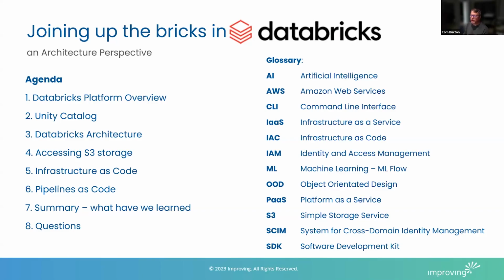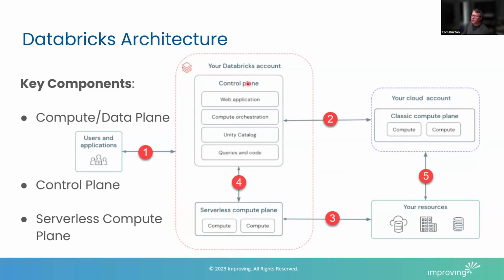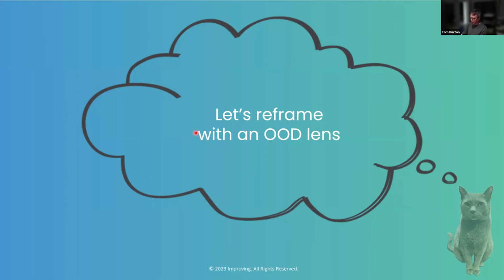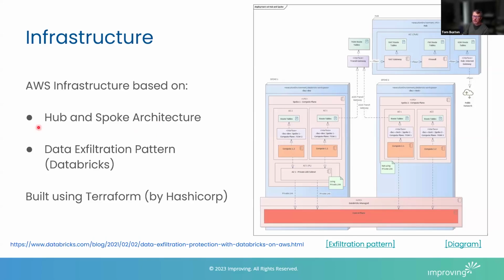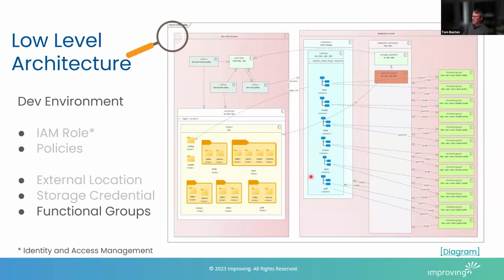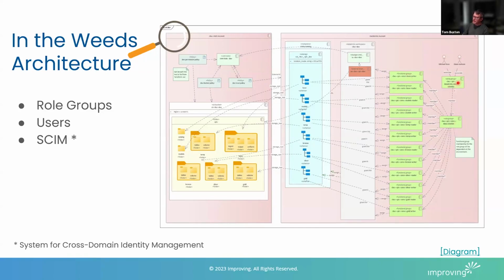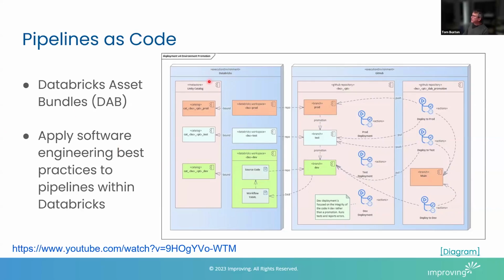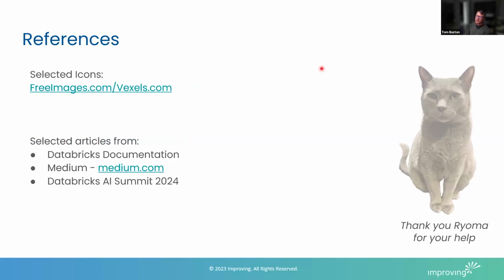Separating the Bricks in Databricks - Improving Talks Series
Most of us probably haven't needed to think too hard about how it connects to the cloud platform it's built on, so in this talk we're going to look under the hood to see how we might approach an IAC implementation of Databricks and Unity Catalog on top of AWS using the Databricks and AWS CLIs, and the Python SDK.